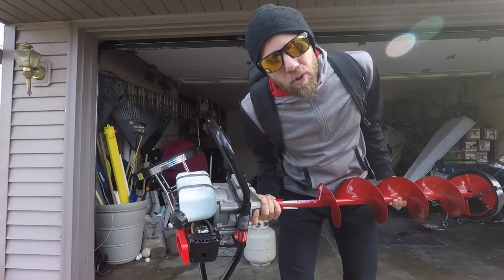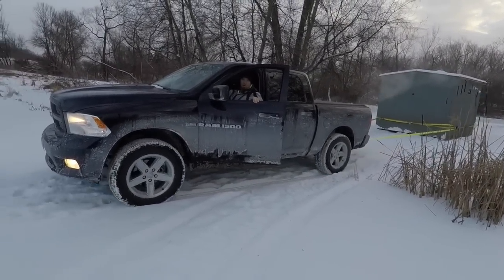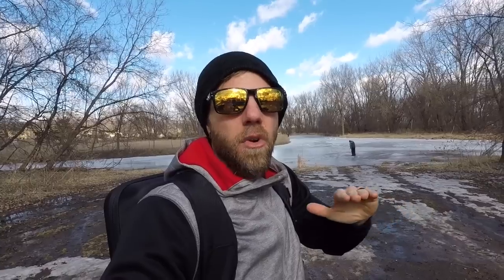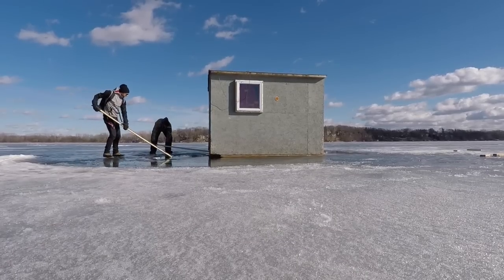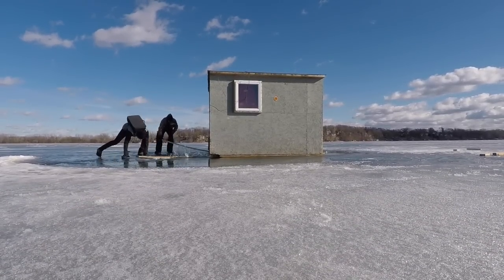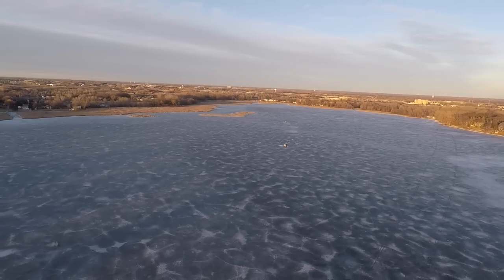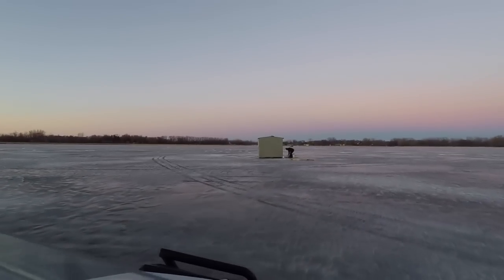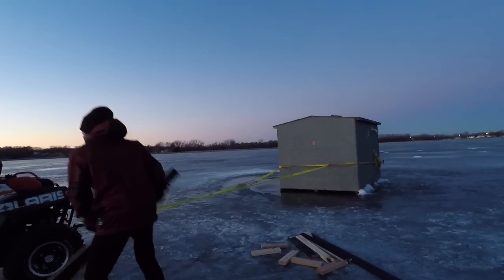ICE HOUSE IS SINKING VLOG #33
ICE HOUSE IS SINKING VLOG #33 With temps now climbing into the 60s here in Minnesota. The ice fishing house has to come off but we can't find anyone that owns a 4 wheeler that can help. The ice is to thin to take a truck onto it. We love walleye fishing in to but it time to get if off.